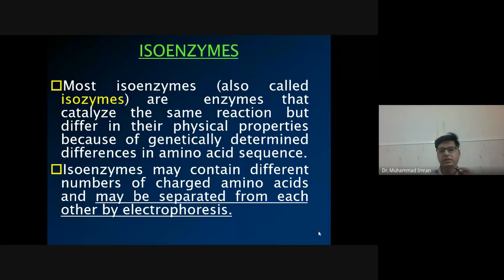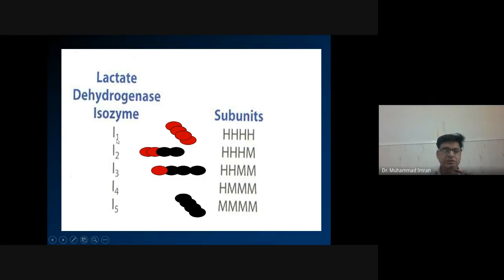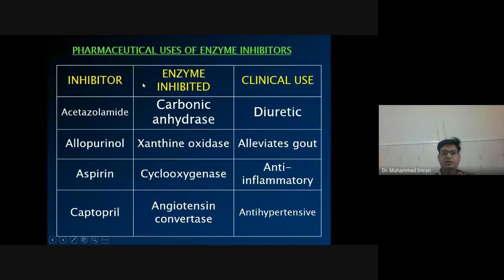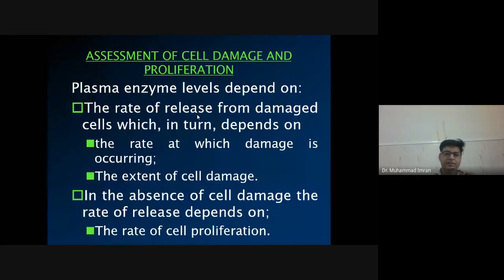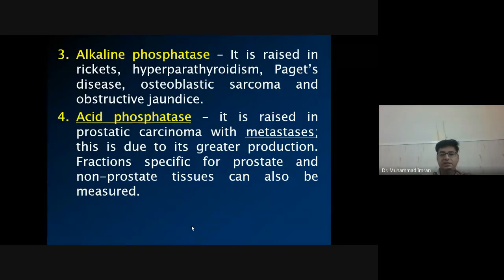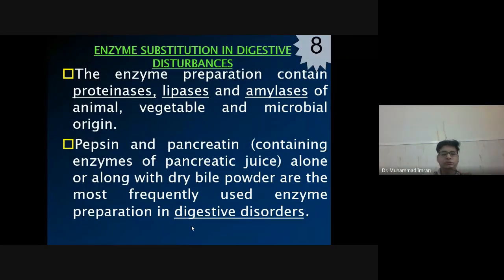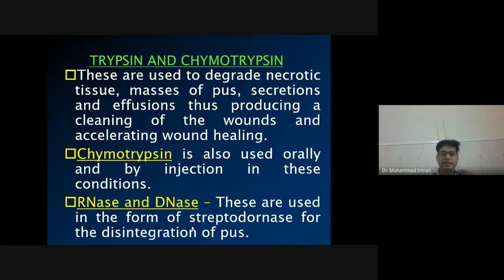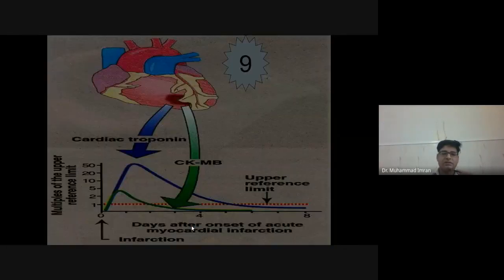Role of enzymes and proteins in clinical diagnosis (English version)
Enzymes are biocatalysts and because of their remarkable properties, they are extensively used in medical diagnosis. Researches in the last two decades have concentrated more on enzymes such as creatine kinase-MB, alanine transaminase, aspartate transaminase, acid phosphatase, alkaline phosphatase etc. for clinical applications. Enzymes are the preferred markers in various disease states such as myocardial infarction, jaundice, pancreatitis, cancer, neurodegenerative disorders, etc. They provide insight into the disease process by diagnosis, prognosis and assessment of response therapy. Even though the literature on the use of enzymes in various disease conditions has accumulated, a comprehensive analysis is lacking and hence this review.